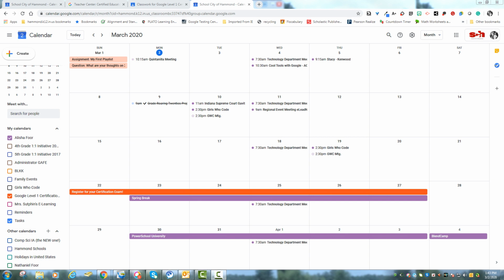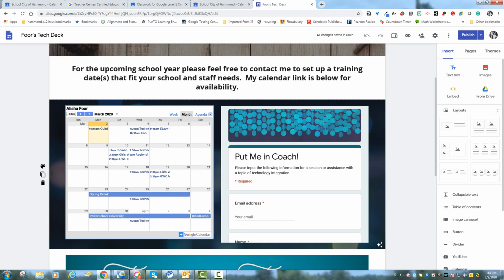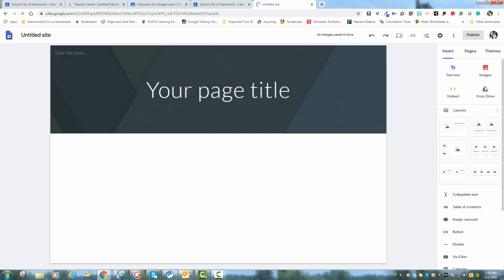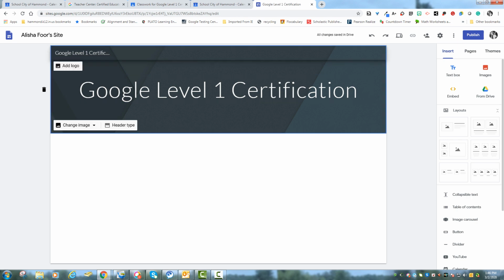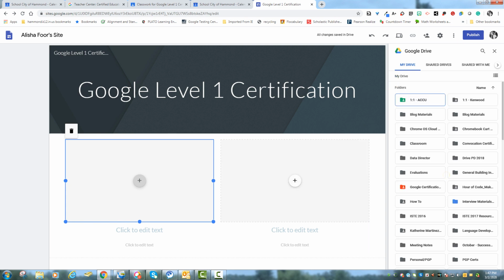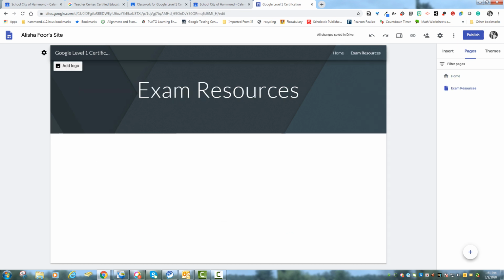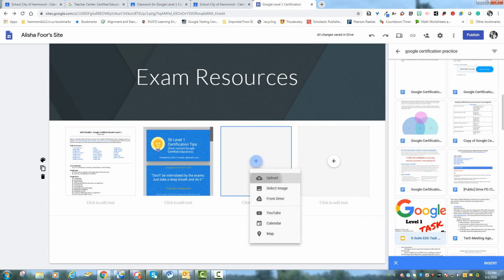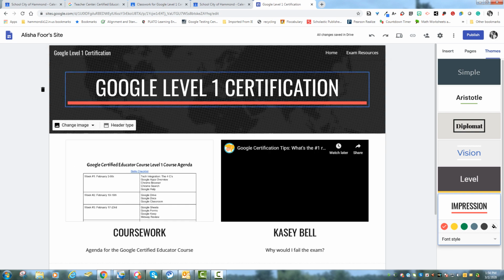Google Sites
Brief overview of Google Sites and how to build a site